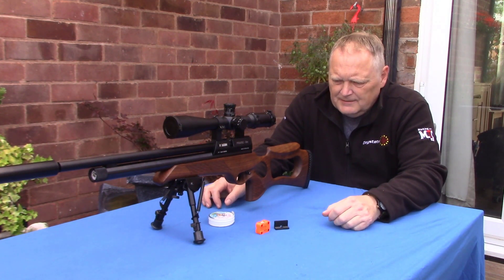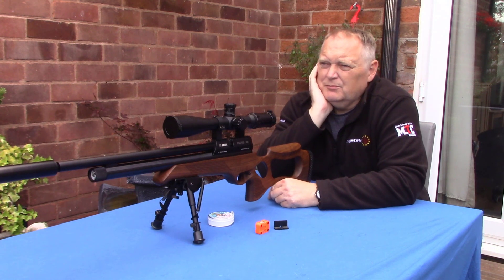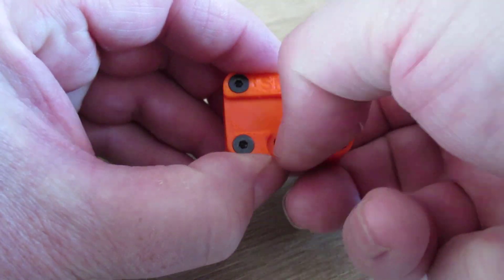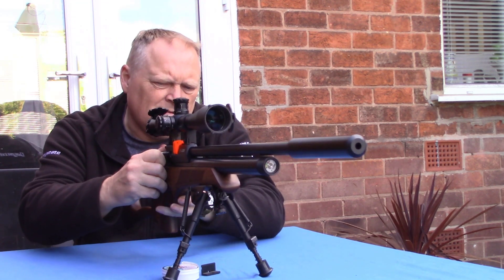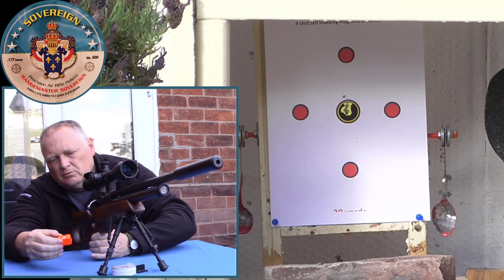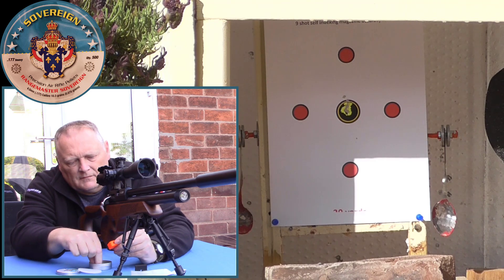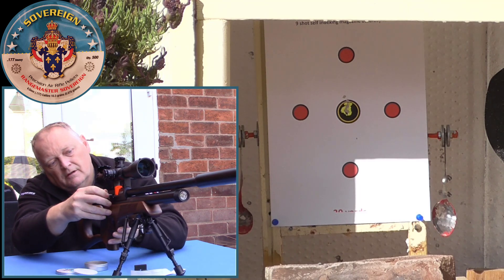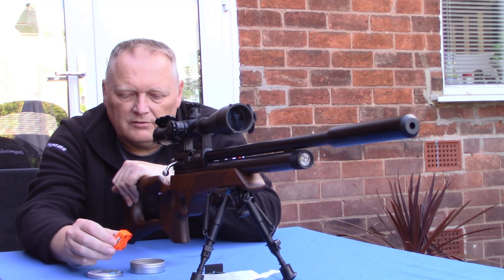New SMW Engineering Falcon Rifles 9 shot .177 self indexing magazine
Here's a review on the SMW Engineerings 3D printed self indexing magazine. The original magazine had problems with reliability due to the spindle missaligning when the grub screws came loose. These turn out to be a much better magazine and at half the price great value.